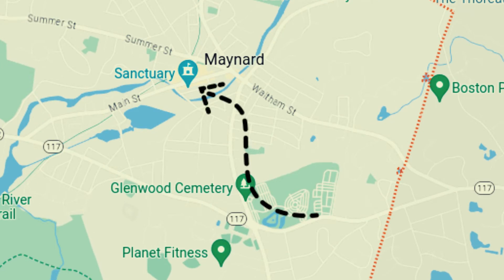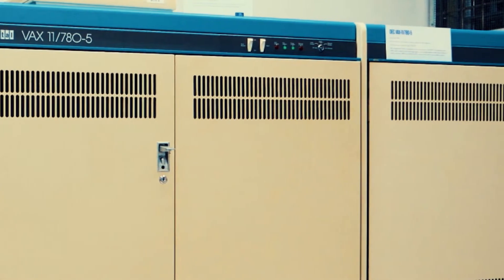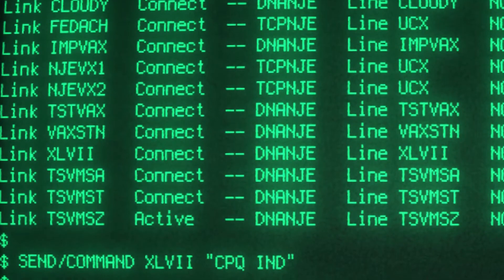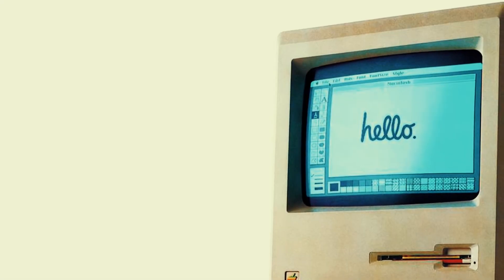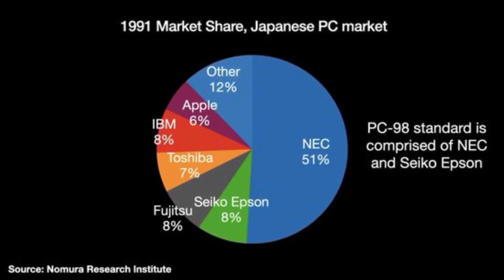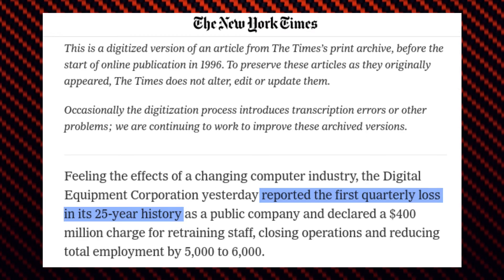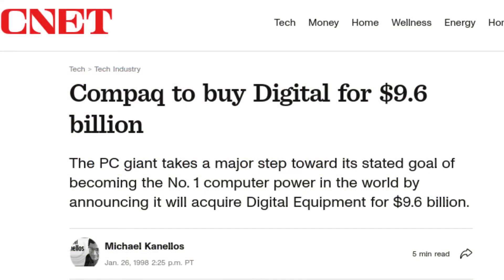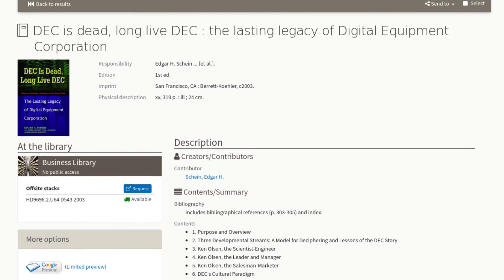From Glory to Extinction: The Rise and Fall of Digital Equipment Corporation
This video contains a brief expose about the long gone American tech company called Digital Equipment Corporation or DEC. This company was a computing power house back in the 80’s and laid out a foundation for modern computing standards.